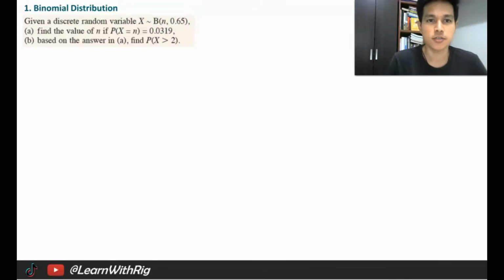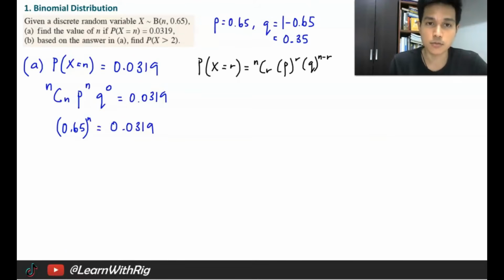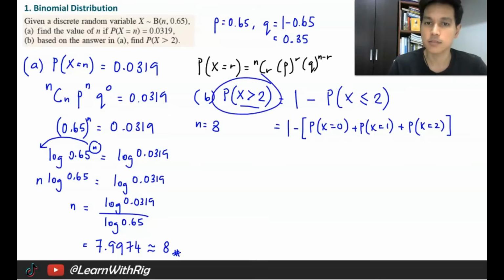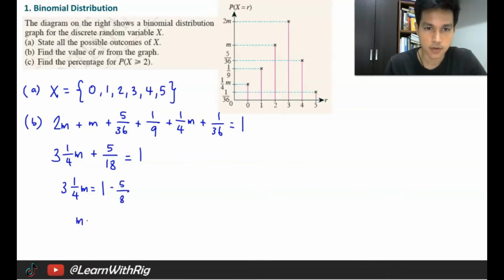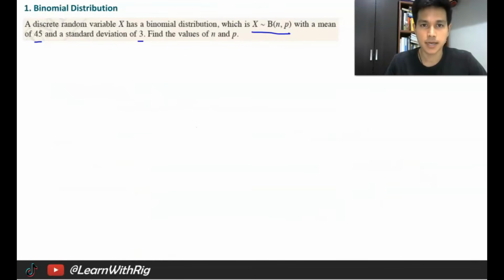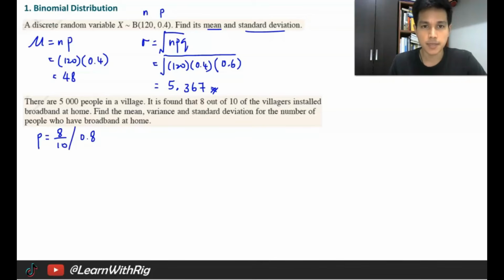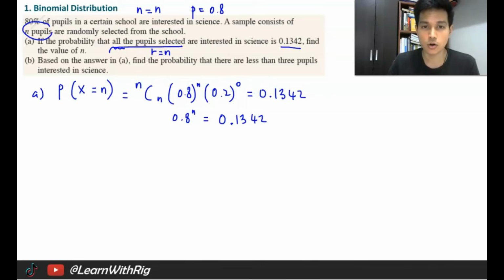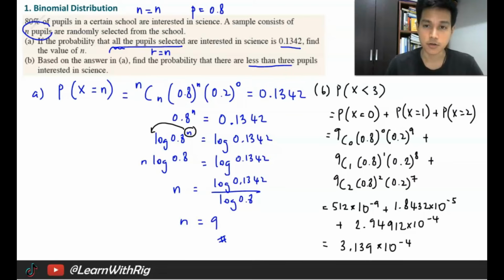[ADD MATHS] Form 5 Chapter 5 - Probability Distribution (Binomial) Part 2 | KSSM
This video covers the basics of ADD MATHS Form 5 Chapter 5 - Probability Distribution (Binomial Distribution) Part 2.